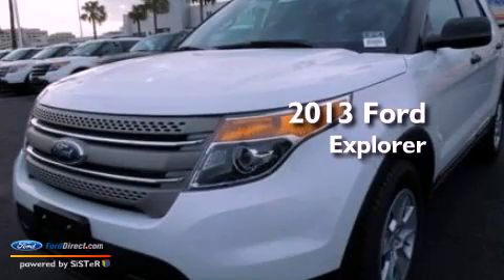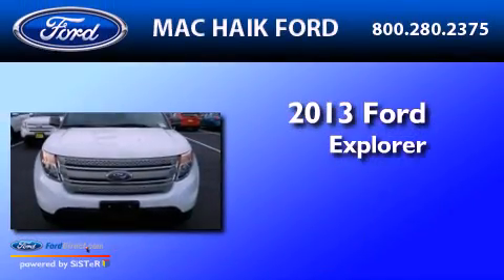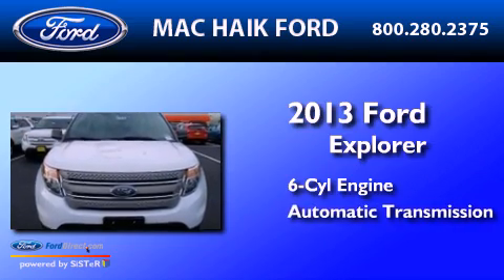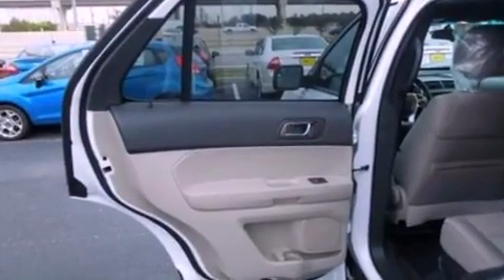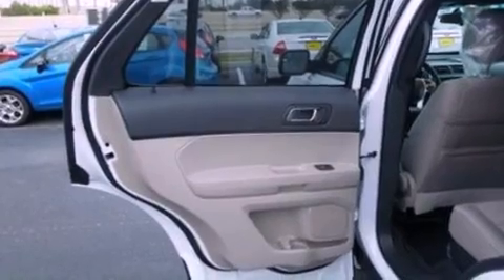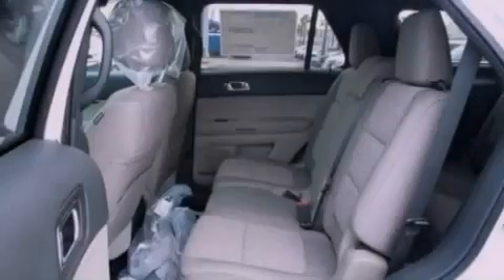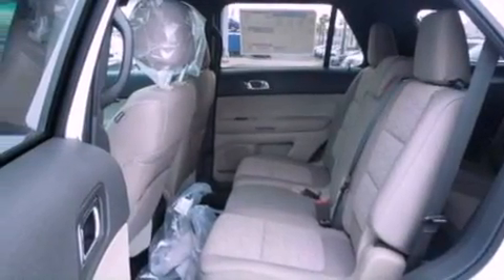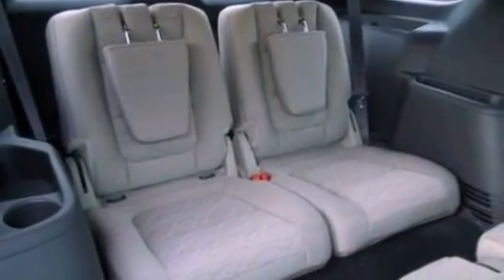2013 FORD EXPLORER Houston TX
Year : 2013
 Make : FORD
 Model : EXPLORER
 Engine : 3.5L V6 24V MPFI DOHC FLEXIBLE FUEL
 Trans . : 6-SPEED AUTOMATIC
 Exterior : OXFORD WHITE
 Miles : 195
 Interior : STONE
 Stock : D8244